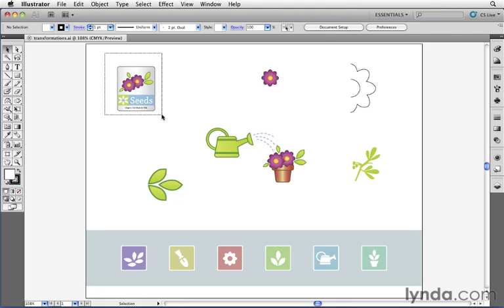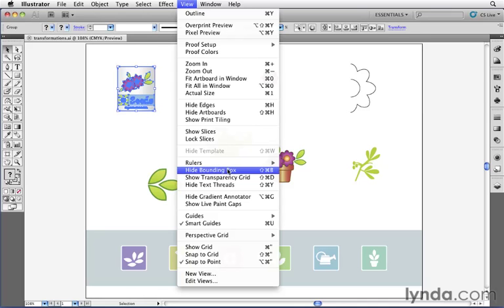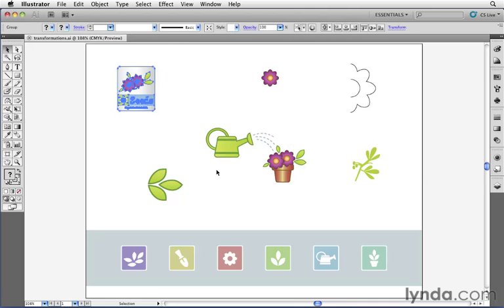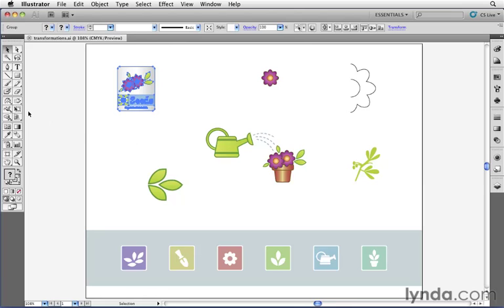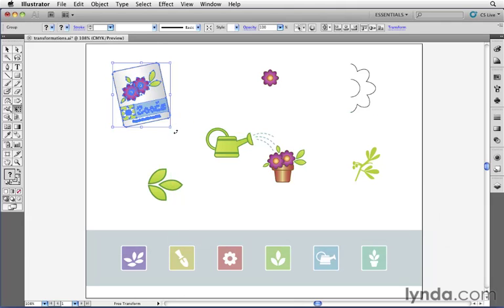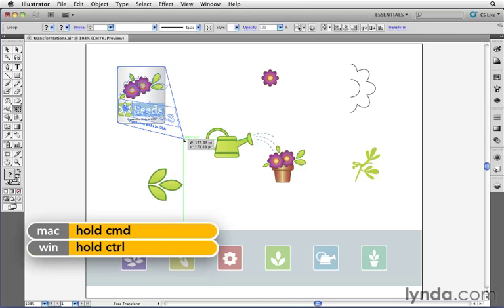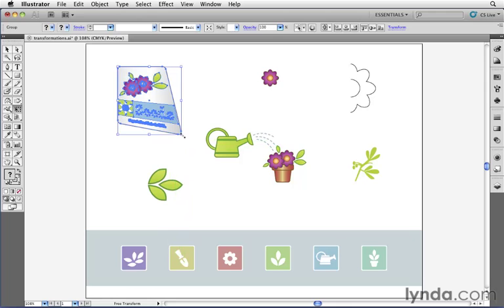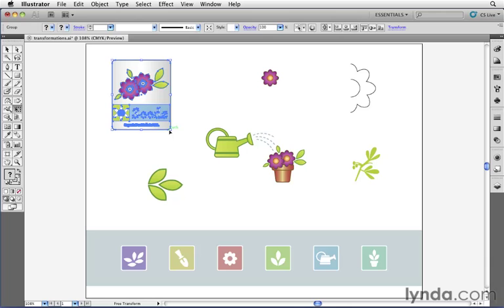bàiE_14_05.